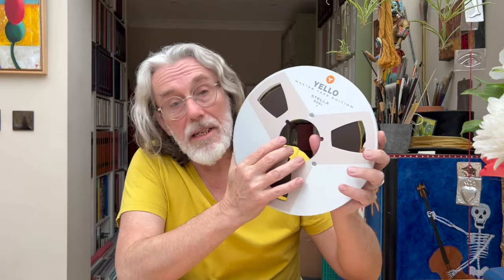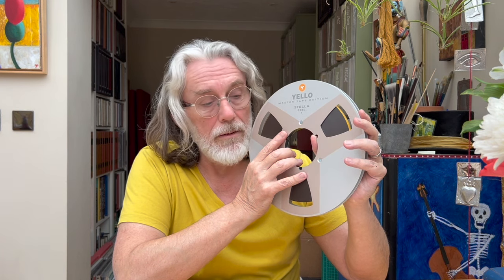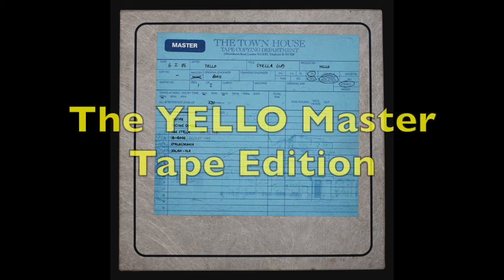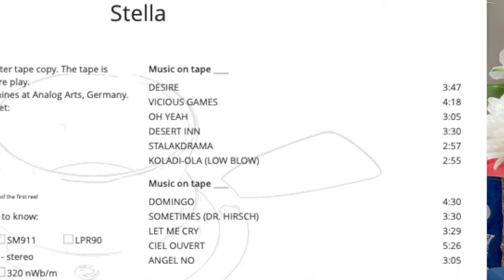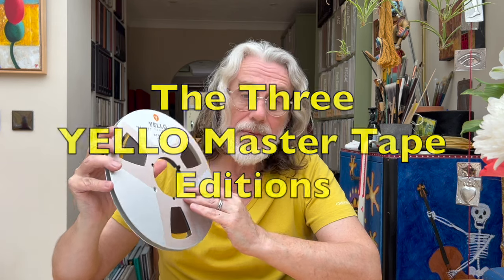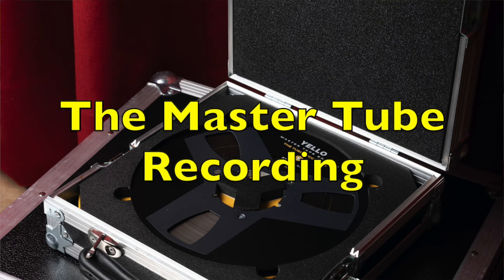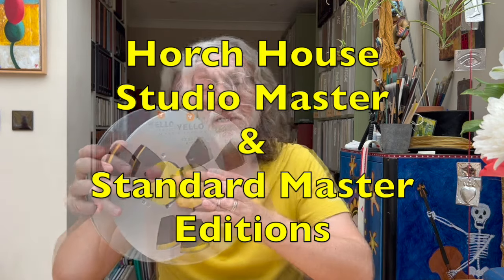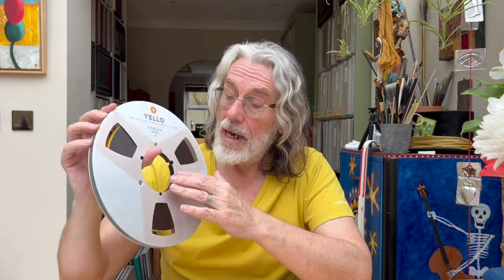WORLD EXCLUSIVE! YELLO Master Tape Edition REVIEWED & ReVox B77MkII YELLO Edition Reel to Reel NEWS!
Breaking News!

I am very proud to be able to announce that the Swiss electronic music duo YELLO will be releasing five of their top albums as limited edition MASTER TAPE copies. The first of these albums, the 1985 chart buster 'Stella' will be officially launched at Axpona, Chicago, on the 12th - 14th April 2024, with the European launch taking place at HIGHEND 2024 in Munich on the 9th - 12th May 2024.

Visitors to Pro Audio (room 428) at Axpona will be able to purchase the Studio Master Copy of Stella at the very special launch price of just $398!

Meanwhile at HIGHEND Munich, Horch House will have the very limited ReVox B77MkII YELLO Edition reel to reel recorder on display. In addition to this, YELLO's Boris Blank will be on the Horch House stand (Hall 04 / Stand T08) from 10-am until midday on Saturday 11th May 2024.

Chapters:

00:00 start
00:38 official promotional video
01:57 the Axpona and HIGHEND launches
03:27 YELLO - amazing hifi sound!
06:12 the listening experience
09:53 the three YELLO Master Tape Editions
12:23 ReVox B77MkII YELLO Edition

Visit thereeltoreelrambler.com for a full in-depth review of the new Stella Master Tape Edition.